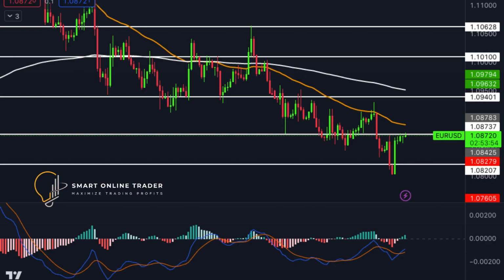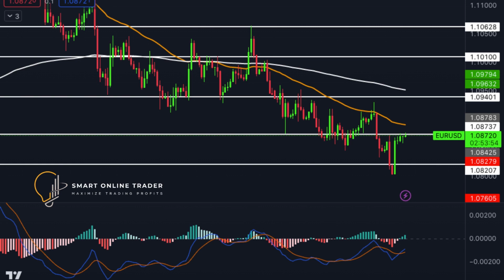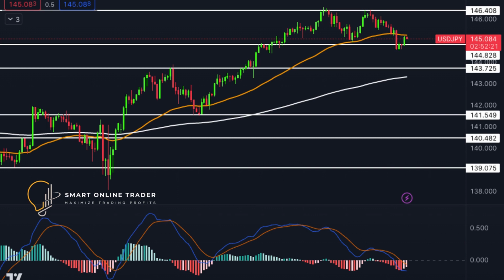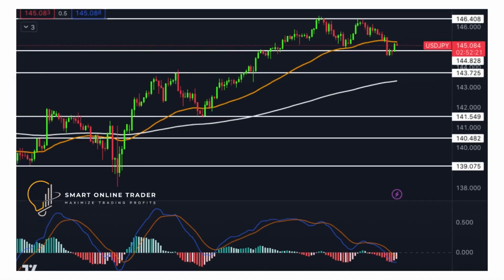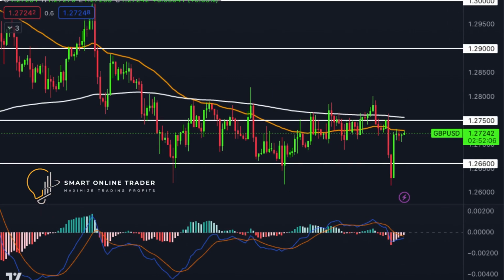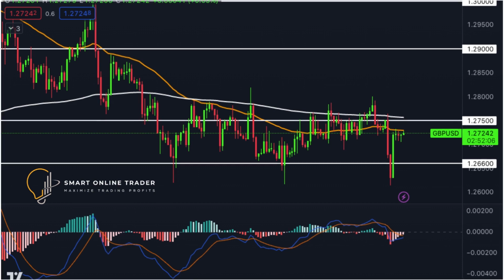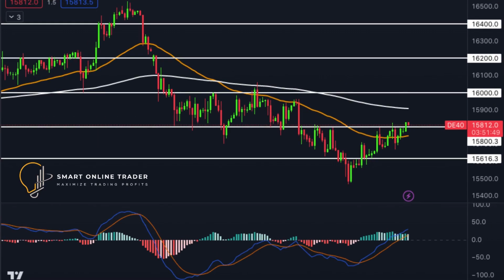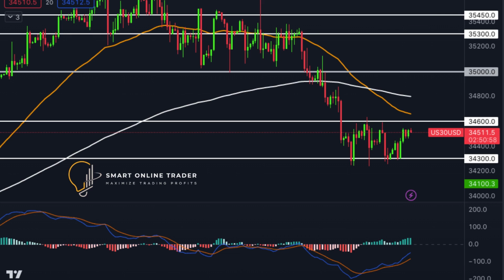Daily Trading Opportunities - 24/08/23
In this video, we provides insightful market analysis for Forex, indices, and commodities, for August 24, 2023.

You can find more information and resources on our and gain acces to our e-books free of charge, including client reviews
Don't miss out on this opportunity to expand your trading knowledge and skills!